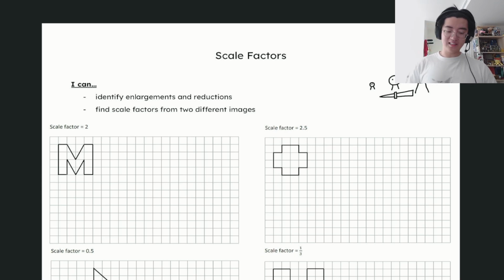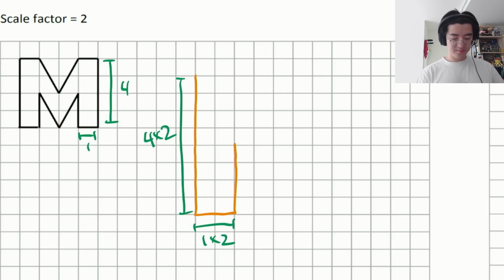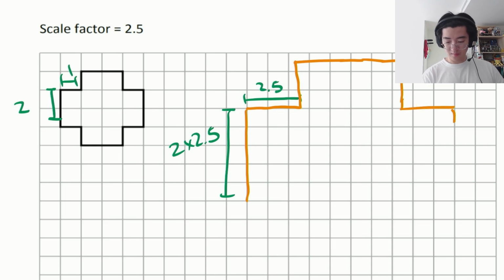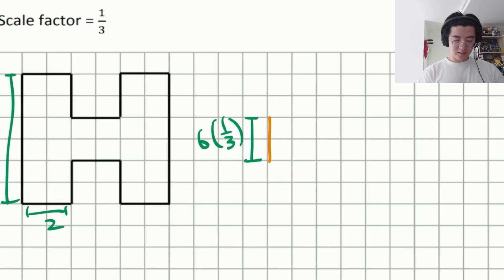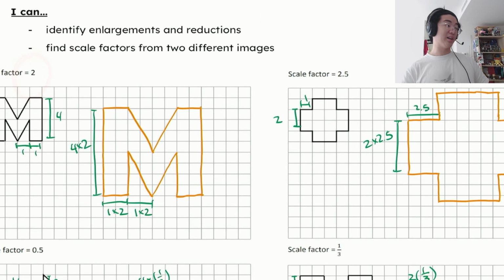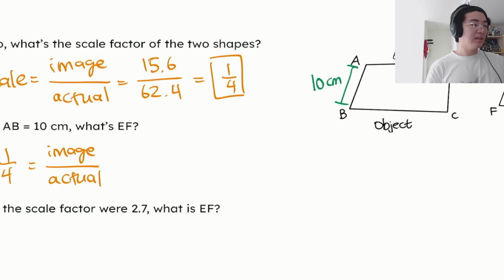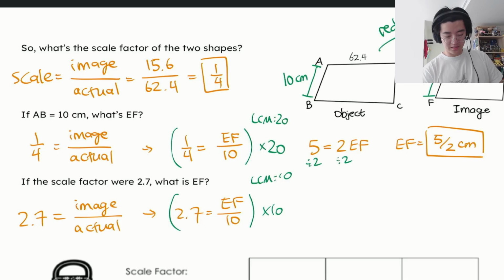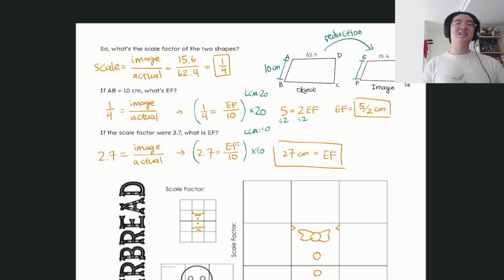Scale Factors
A lesson on how to use scale factors to find missing side lengths. Good luck practicing, but remember to stay hydrated! :)